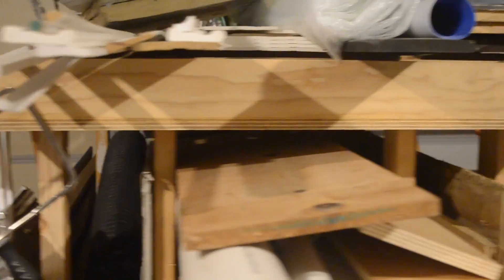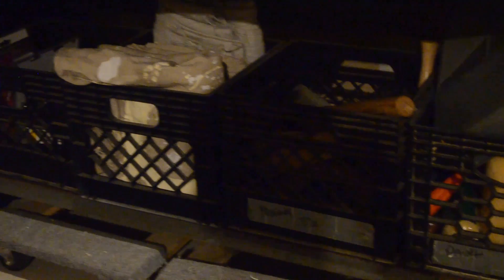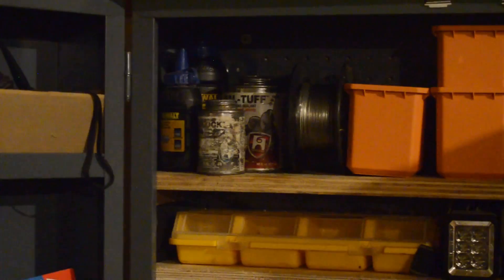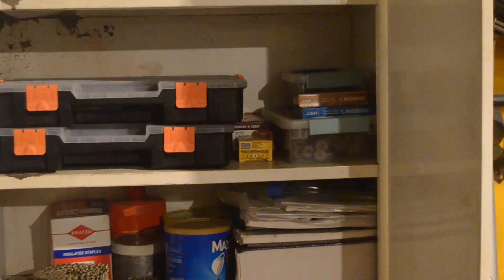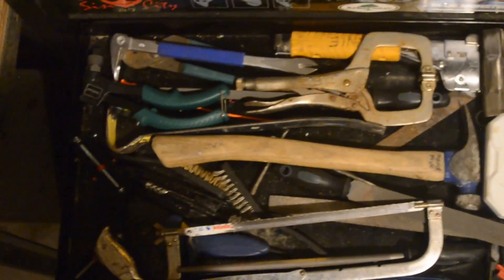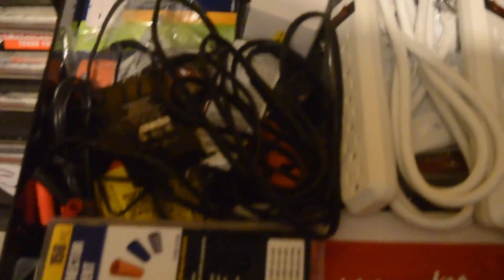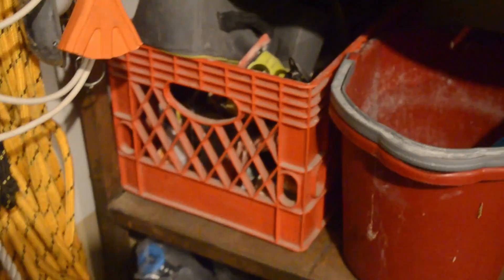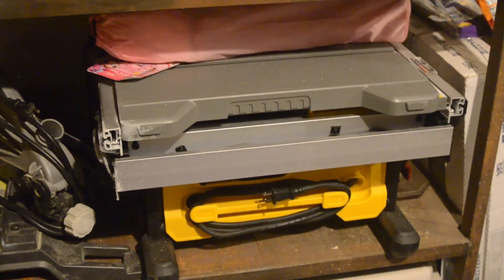The Project Palace!? AKA My Garage!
I suppose I should have put some video clips of the Aquaponics system being put together But.. I didn't. This is where it happened from shelf to basement!